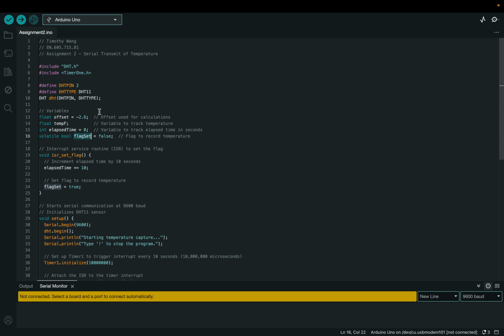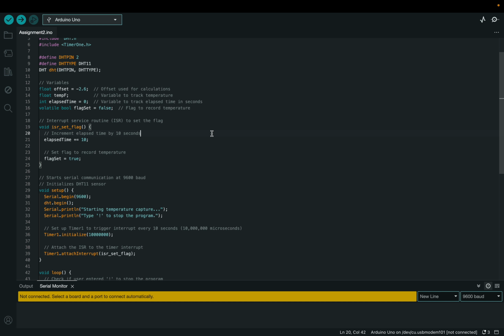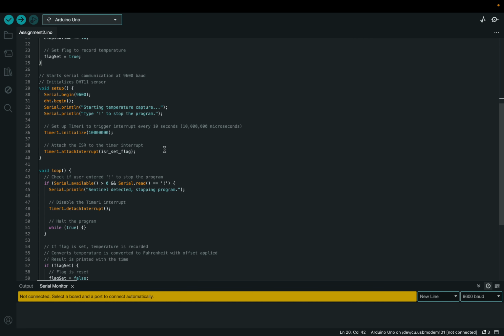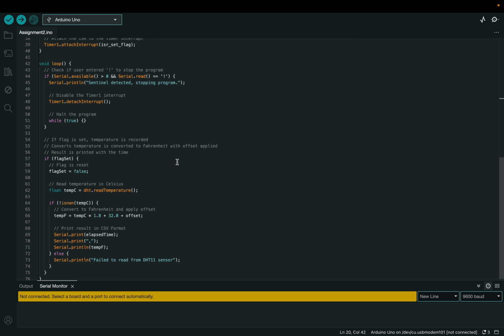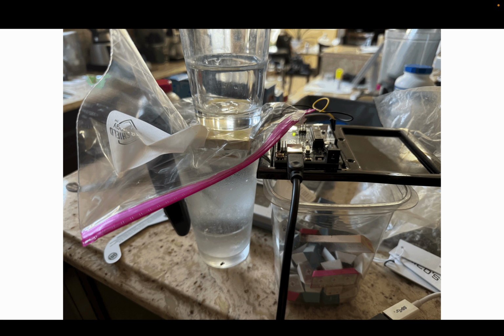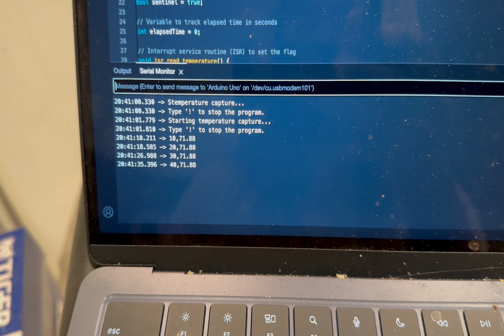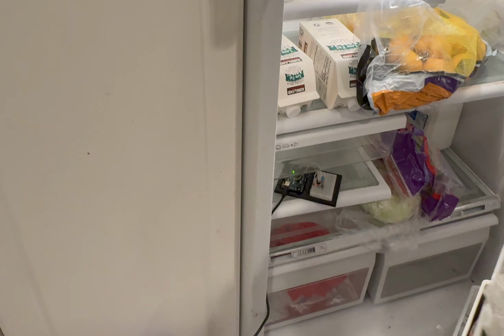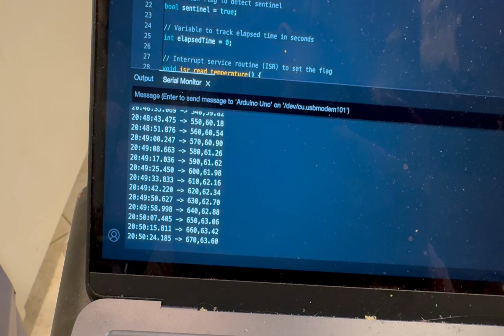EN.605.715.81 Assignment 2 Demo